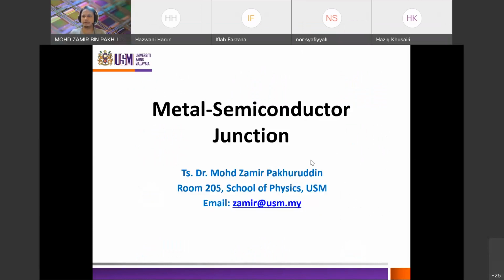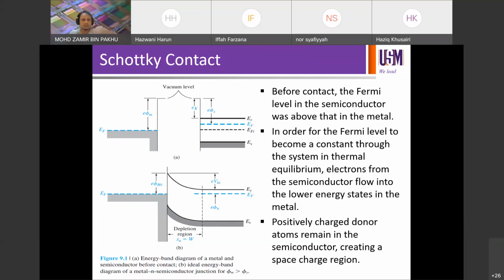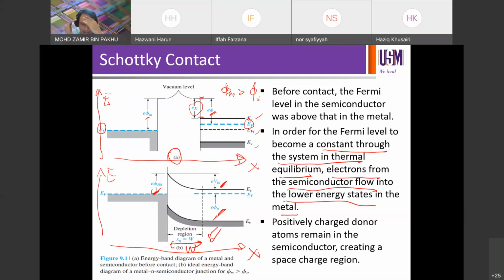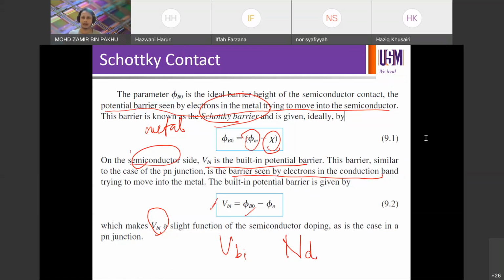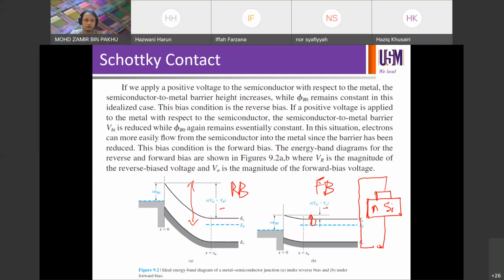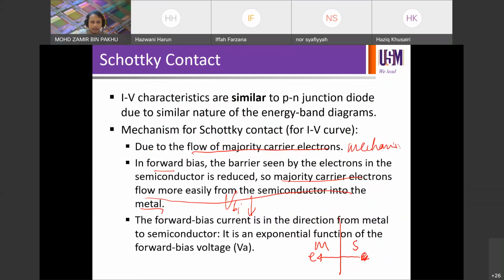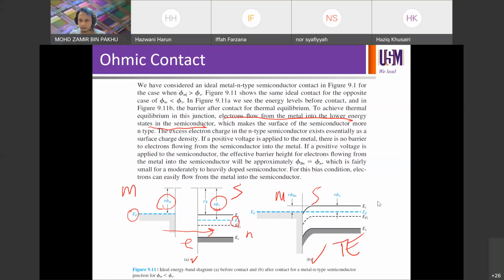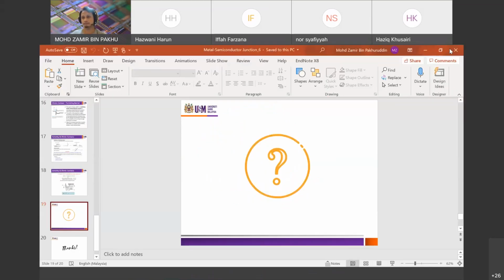ZAT386 270521 - Metal-Semiconductor Junction (Part 2)